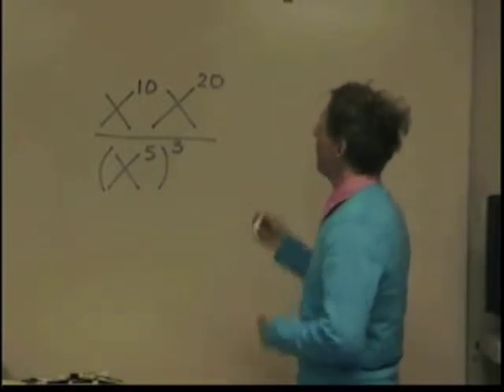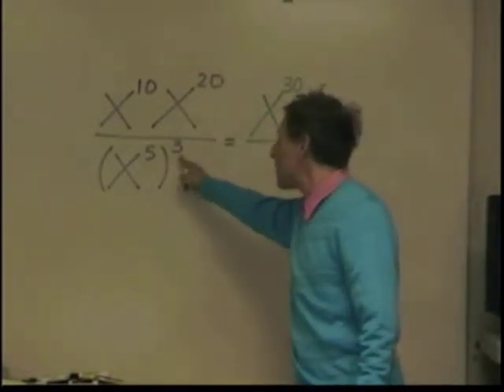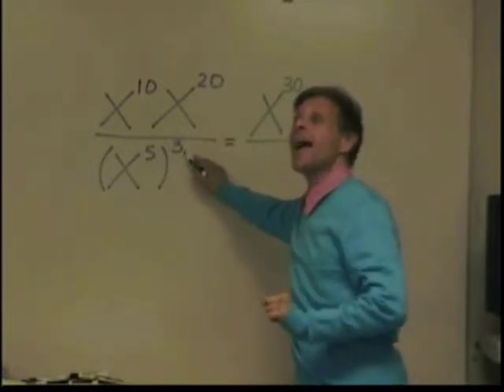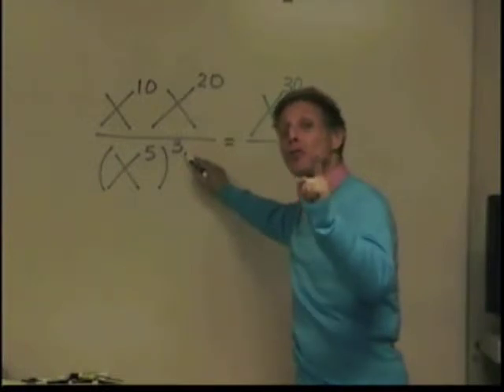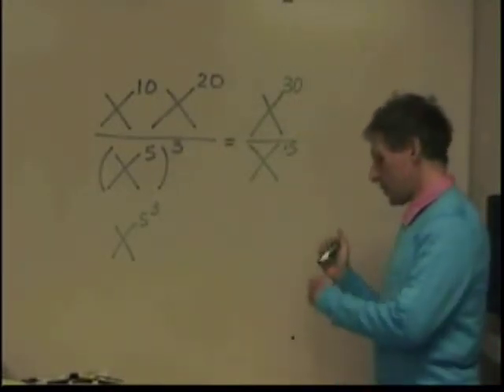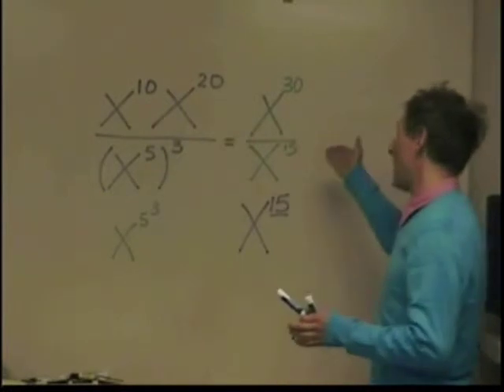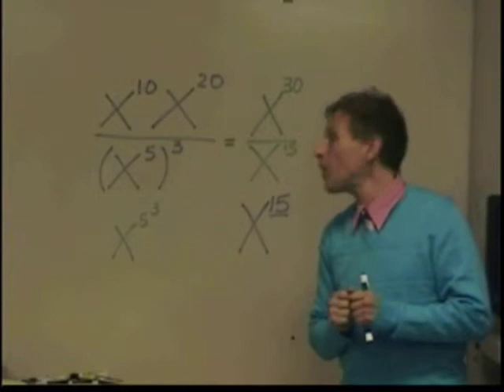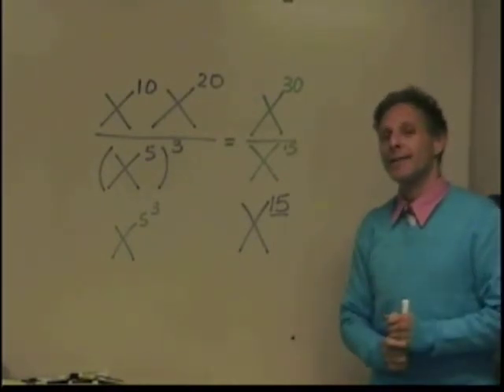EASY ACCESS MATH MULTIPLYING AND DIVIDING EXPONENTS LESSON 2 YT 14